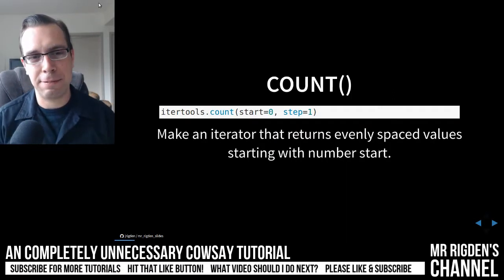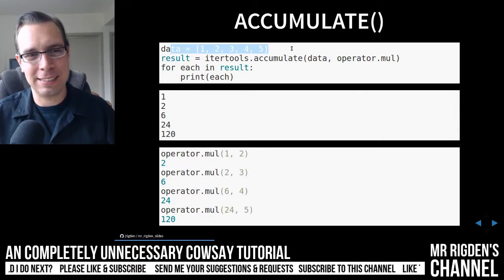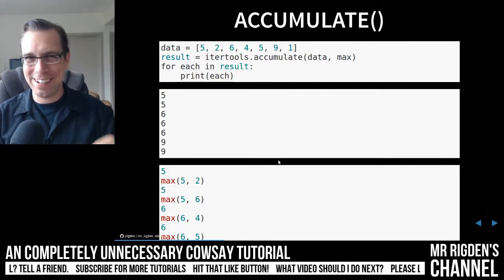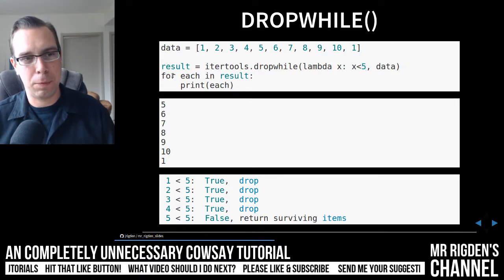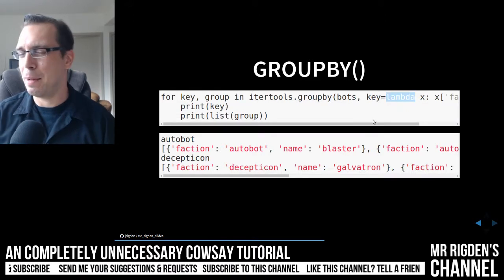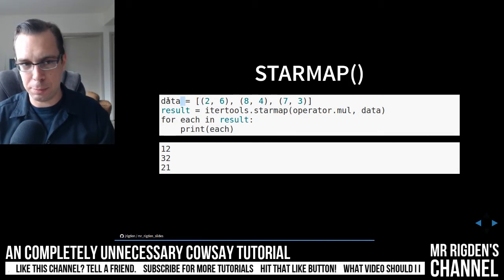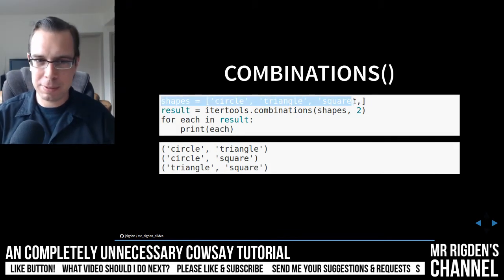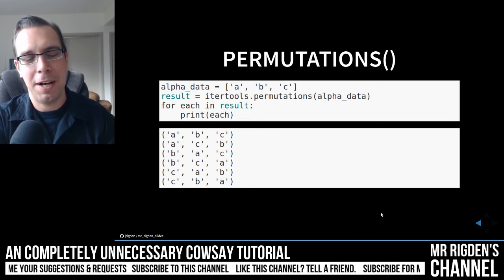A Guide to Python Itertools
In this guide we explore Python Itertools.